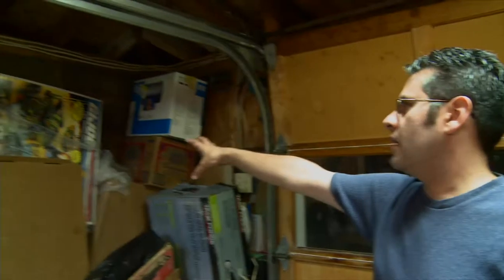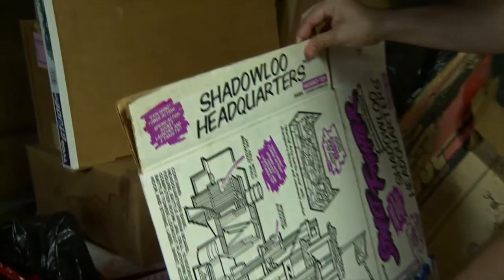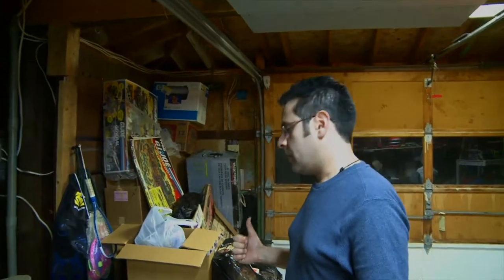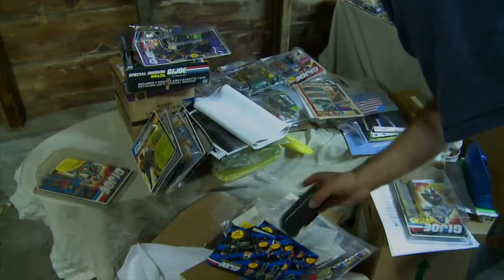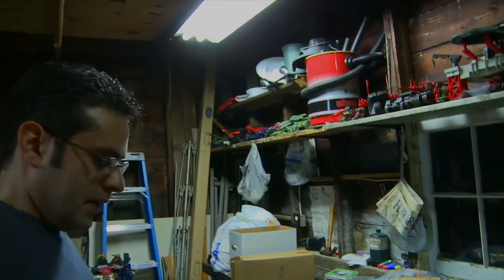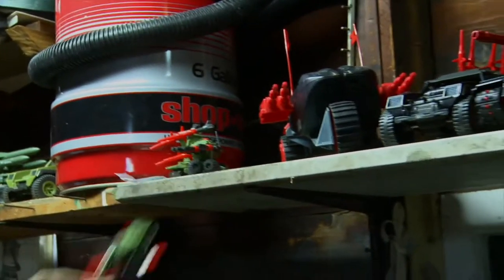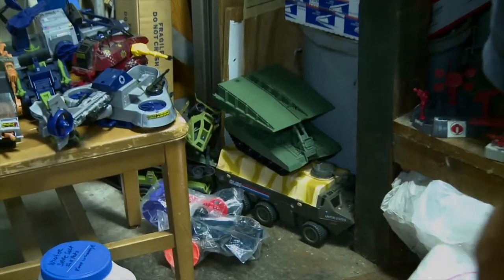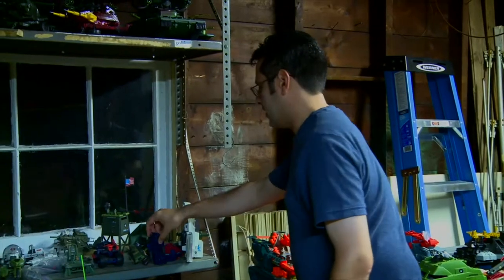COLLECTABLE SPECTACLE - Mark Bellomo - 8 of 18 (Toy Collection)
UPDATE: This is new higher resolution version of the same video originally uploaded in June of 2009. The previous view count for this particular video was: 11,503

Collectable Spectacle is an eighteen part documentary series about toy and comic collector Mark Bellomo. Mark is the author of many Toy Collectible Guides (The Ultimate Guide to G.I.JOE 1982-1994, Transformers Identification and Price Guide, and many others) and has amassed an immense toy and comic collection over the last several decades. His knowledge of nearly every toy line introduced to store shelves over the last 30 years is amazing. I met Mark through an online collector forum and decided to fly across the continent to film him as he prepared to photograph toys for his 2nd edition of The Ultimate Guide to G.I.JOE. What followed was five intense days of toys, toys, and more toys.

Episode Breakdown:

Episode 1: Mark visits his two favorite comic and collectible haunts where he talks shop with the owners.

Episodes 2 - 6: Mark and I visit one of his storage lockers and spend hours reliving Christmas morning with every new box opening. Star Wars, He Man, Transformers, Justice League, Smurfs, theyre all there.

Episode 7: Mark visits an old friend where they discuss the concept of collecting and how the children of today face a different world of entertainment than we did as children of the 1980s.

Episodes 8 - 10:  On the eve of photographing all the new vehicle photos for the 2nd edition book, Mark walks us around his garage where he has set up every G.I.JOE vehicle from 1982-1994 and talks a little about their history.

Episodes 11 - 12:  Two 14+ hour days spent photographing every G.I.JOE vehicle for the new book. Plus a look at the original new cover design that never made it to print.

Episodes 13 - 18:  Mark and I return to the storage locker and dig deeper into the abyss.

Filmed with a Sony PRV-EX1 Camera.
Originally filmed in 720p resolution. This video has artificially had the resolution increased to 1080p.